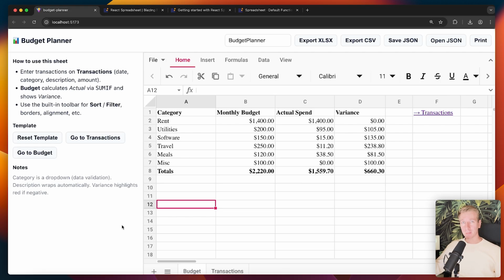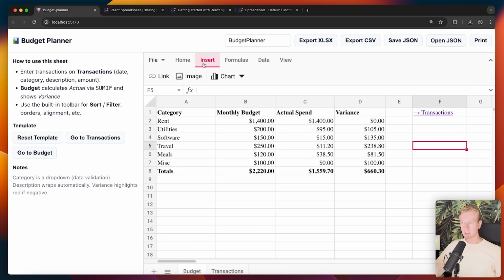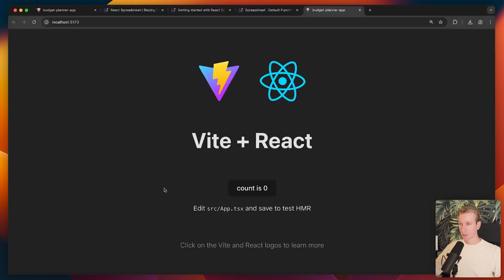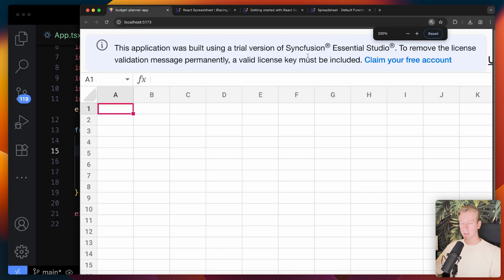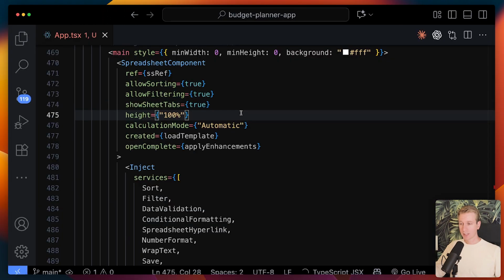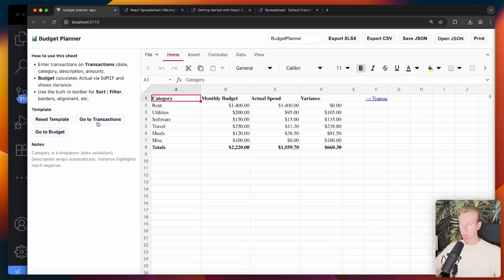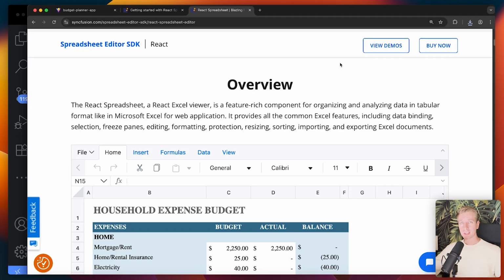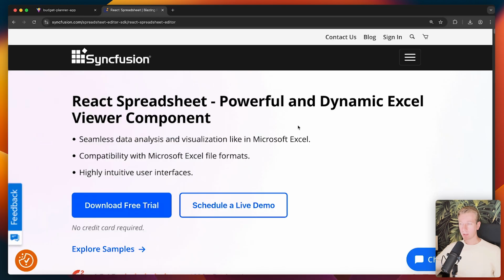The React Spreadsheet Component Your App Needs For Excel Work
This React Spreadsheet component is everything you need.

⏱️ Timestamps:
00:00 Intro
02:21 Setup React Vite app
02:51 Setup React Spreadsheet component
04:17 Configuration options
05:30 Programmatically update Spreadsheet component
07:32 Other demos
08:50 Outro